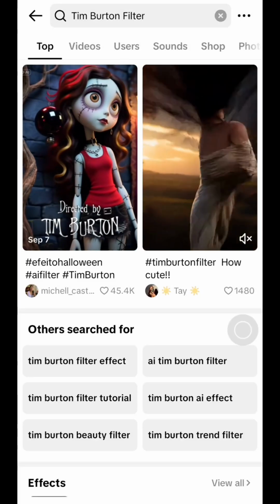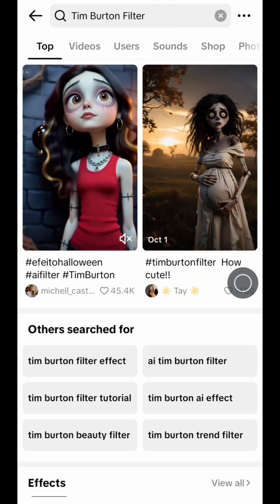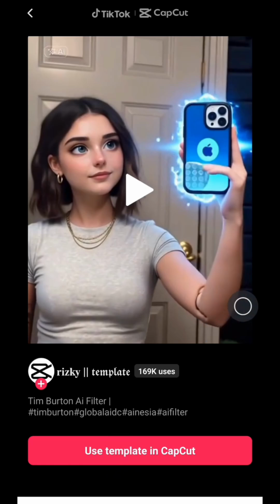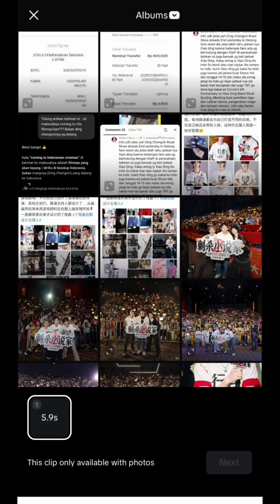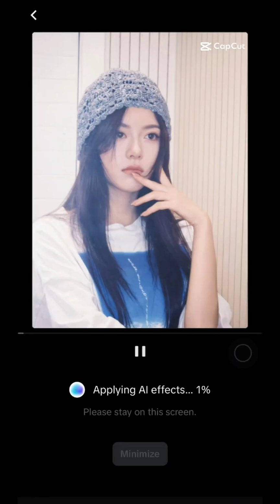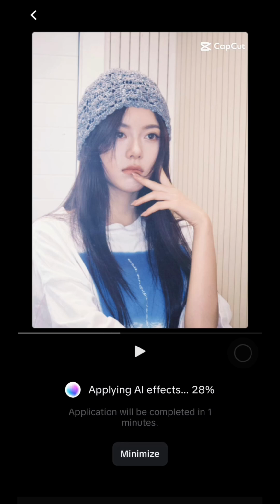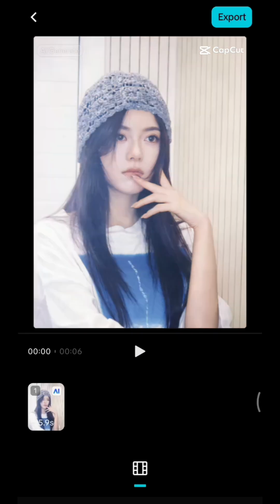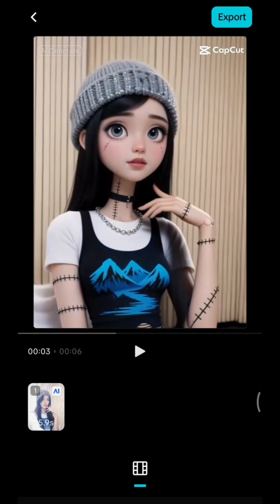How to Easily Turn Photos Into Creepy Halloween Dolls | CapCut and TikTok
Learn how to turn a normal portrait photo into a creepy Halloween horror doll animation using only TikTok and CapCut. This free tutorial covers finding the trending Tim Burton filter on TikTok, applying the CapCut template, selecting the best portrait photo, and exporting your finished horror animation easily without any prior editing skills required.

0:00 Creepy Halloween Doll Animation Overview
0:15 Find Tim Burton Filter on TikTok
0:47 Open CapCut Template from TikTok
1:22 Select Portrait Photo for Animation
1:54 Generate and Export Horror Doll Video